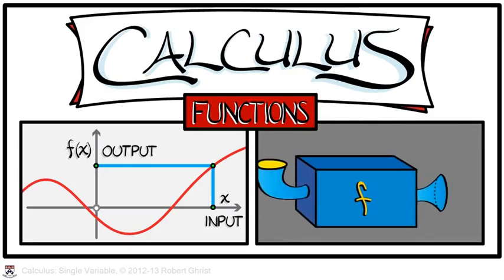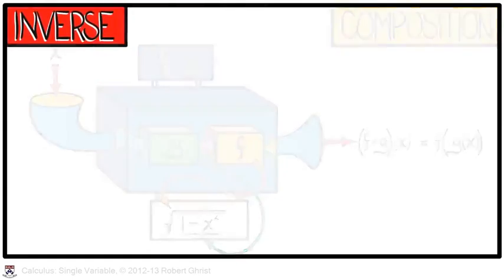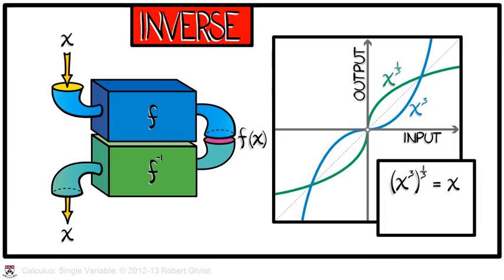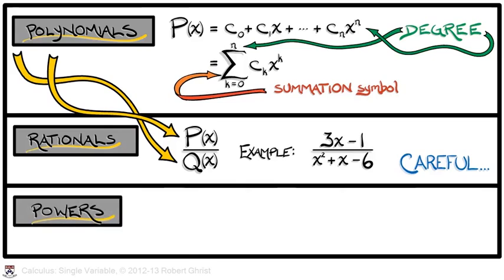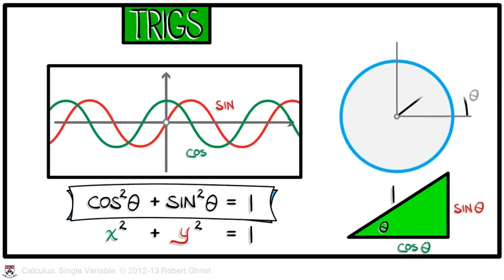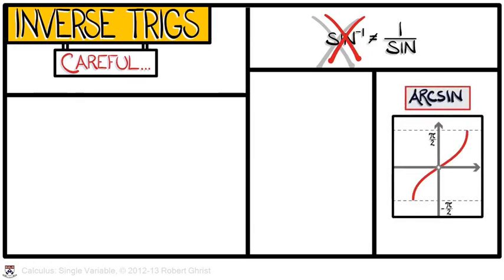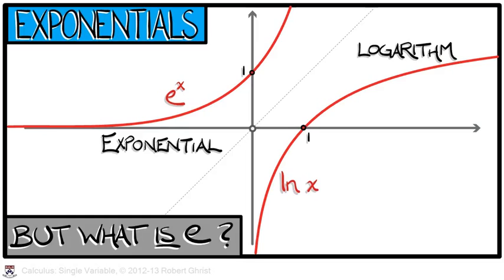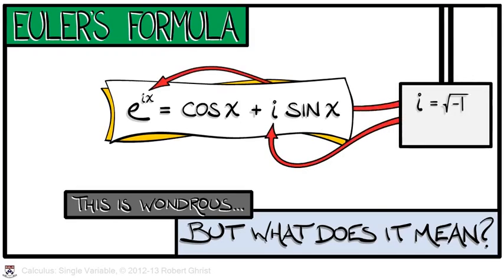Functions - math lesson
introduction to function math
introduction a une fonction math
les fonction mathematique